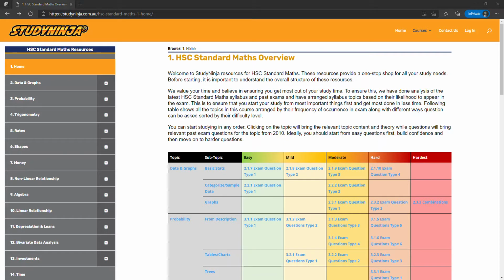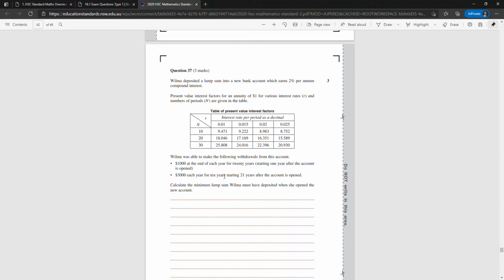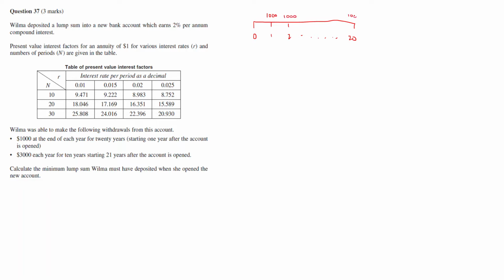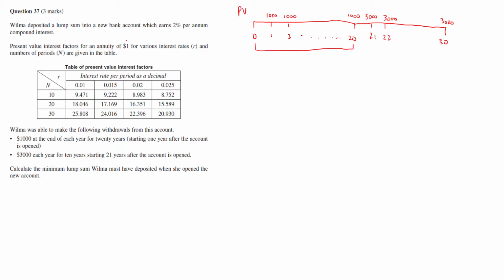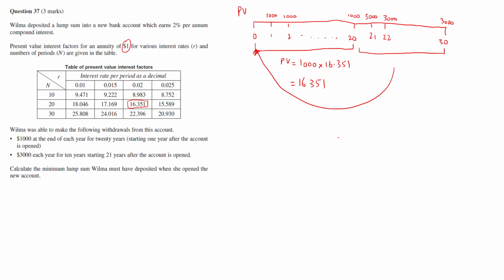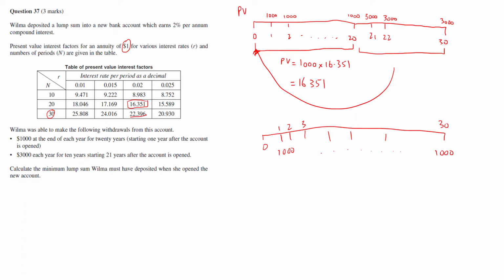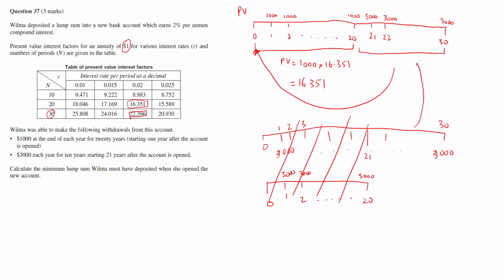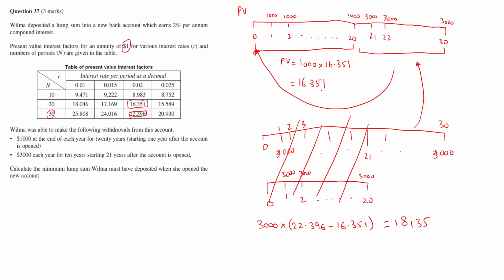HSC Maths Standard 2020 Question 37 - StudyNinja